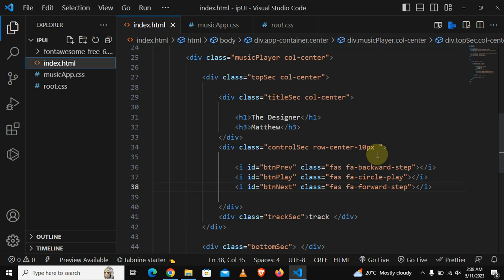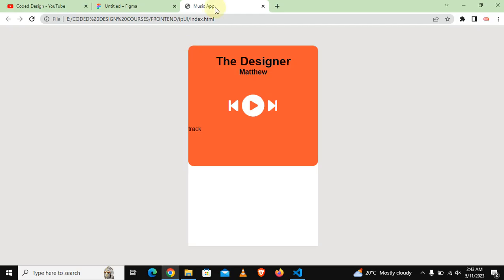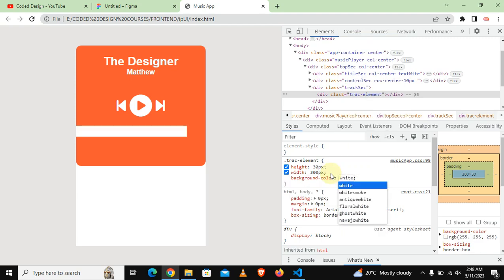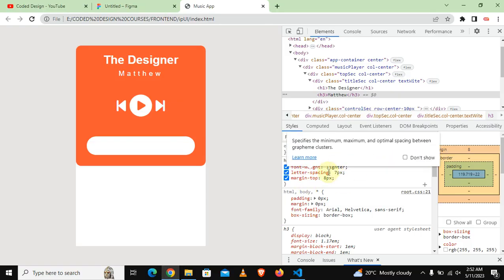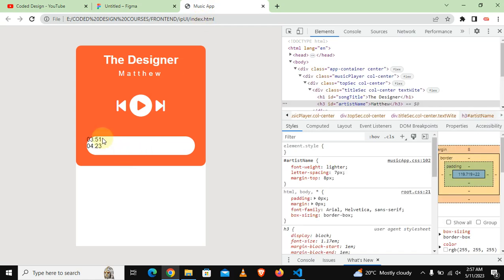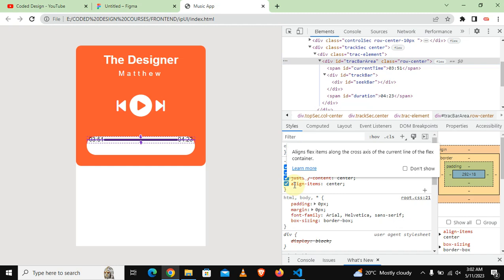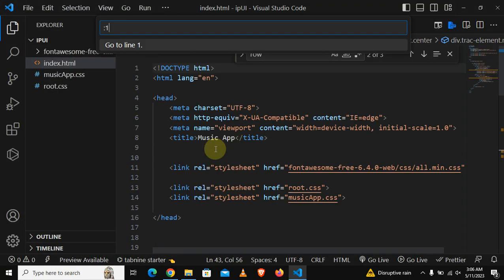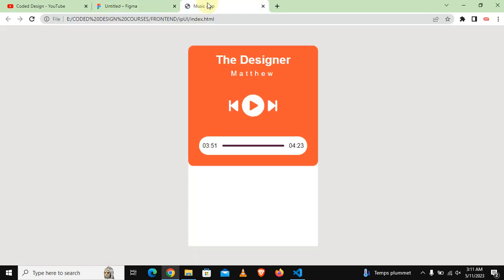Awesome MUSIC PLAYER JavaScript, Figma, CSS, HTML (South Africa)